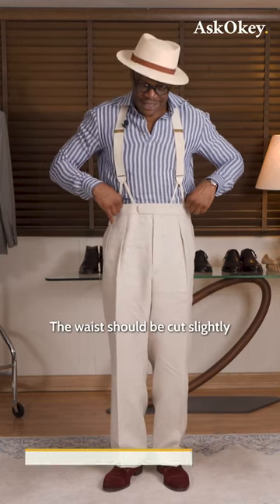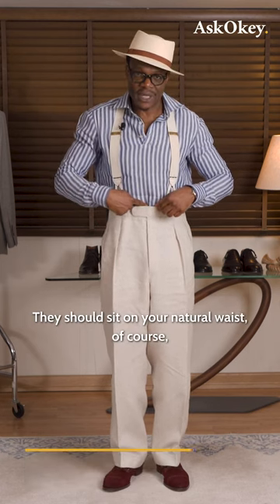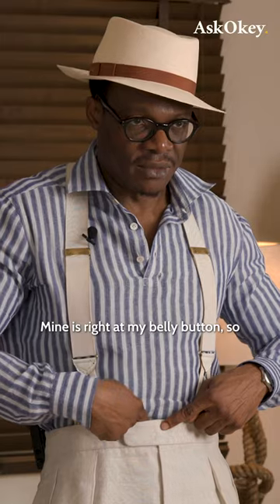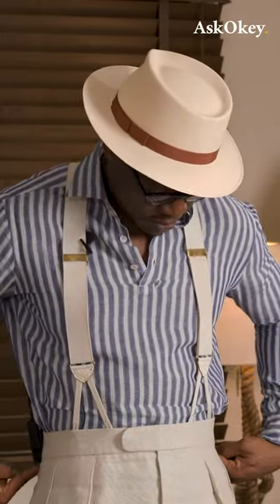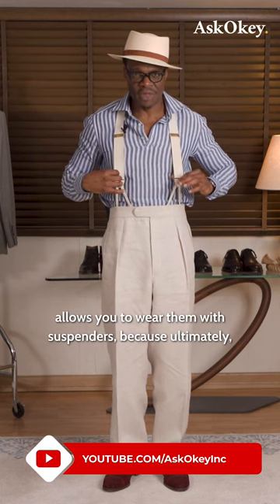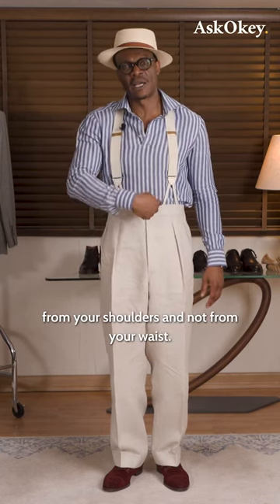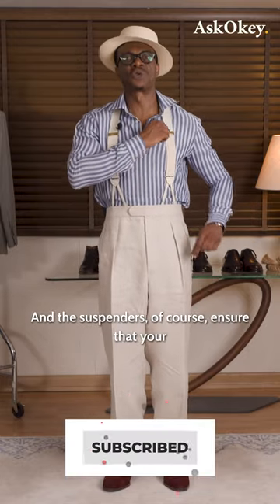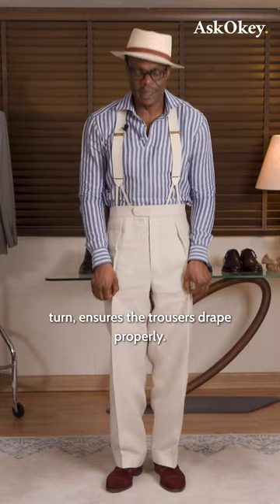DO THIS "If You Want Your Trousers to Drape Properly"